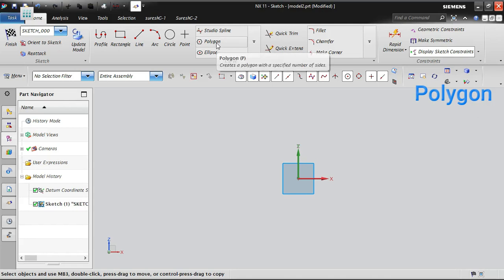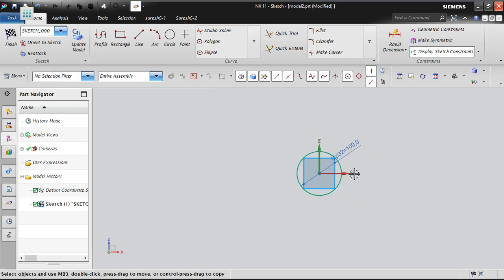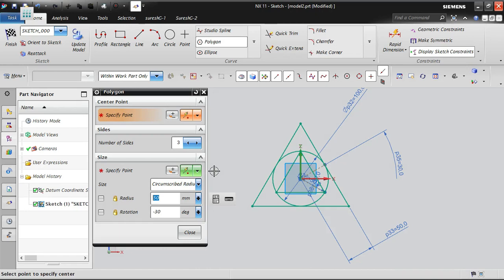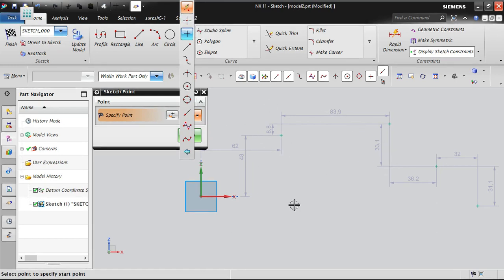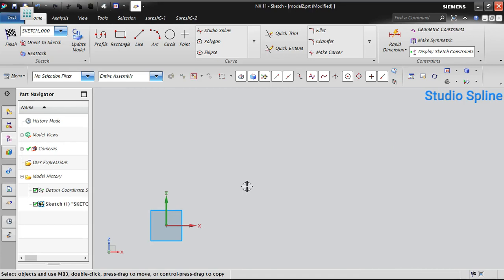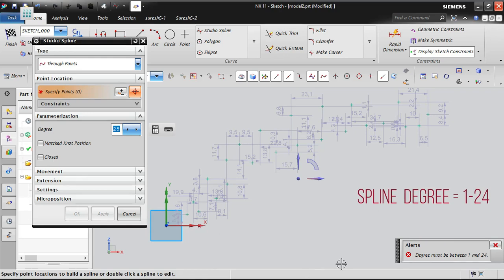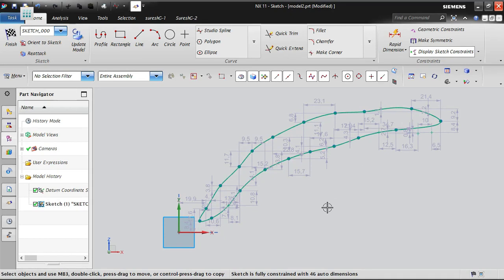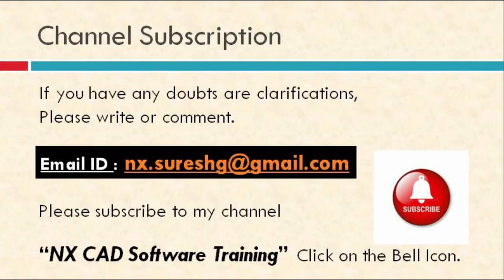NX CAD Sketch Beginners Tutorial#4 | How to create Polygon | Point | Studio Spline | Conic.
NX CAD Sketch Beginners Tutorial#4  | Polygon | Point | Studio Spline | Conic.

This tutorial helps to understand below topics of NX CAD,

Polygon - Inscribed Polygon & Circumscribed Polygon
Point
Studio Spline - Through points & By Poles.
Conic

Please refer my previous Videos from the below link,

6. Siemens NX CAD Tutorial | Orient View Vs Replace View, Vs Custom View Creation (View
8. NX CAD Sketch Beginners Tutorial#2 |Sketch Plane|Sketch Orientation|Sketch Axis Horizontal
9. NX CAD Sketch Beginners Tutorial#3 | Profile of Line | Line | Rectangle | Arc|Circle|
Polygon Command,Nx cad training tutorials how to use polygon command in sketching,Siemens NX Unigraphics,Siemens,NX,Unigraphics,3d modeling,sketch,tutorial,course,Polygon
nx cad jobs in chennai,nx cad download,nx cad cam,nx cad interview questions,nx cad vs catia,
nx cad software,nx cad advantages,nx cad abbreviation,nx cad assembly tutorial,
nx cad assembly,nx cad api,nx cad application,nx cad animation,nx cad assembly tutorial pdf
nx cad for mac,nx cad for linux,nx cad jobs in coimbatore,nx cad jobs in singapore,nx cad job vacancies,nx cad jobs in bangalore,nx cad jobs salary,nx cad jobs in hyderabad,nx cad jobs in pune,
nx cad jobs in mumbai,nx cad drawings for practice pdf,nx cad design,nx cad drawings,nx cad drafting,nx cad drafting tutorial,nx cad designer jobs,nx cad download free,nx cad demo,
cad nx kit,nx cad kurs,nx cad książka,nx cad kostenlos,nx cad cam kursu,siemens nx cad kaufen
nx cad reverse engineering,nx cad history,nx cad help,nx cad hardware requirements,nx cad helix